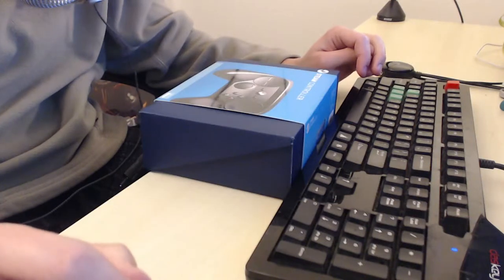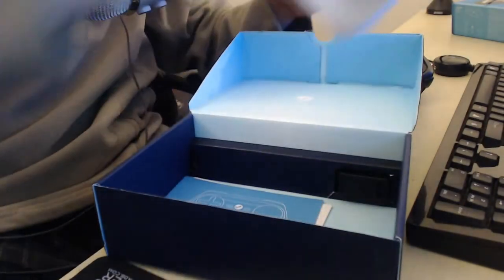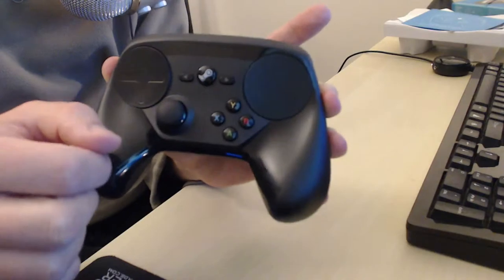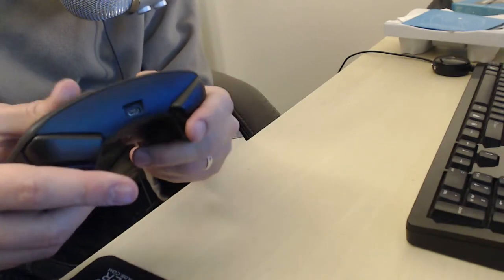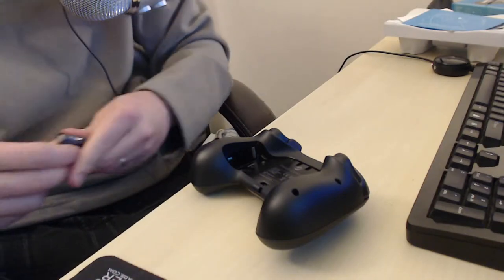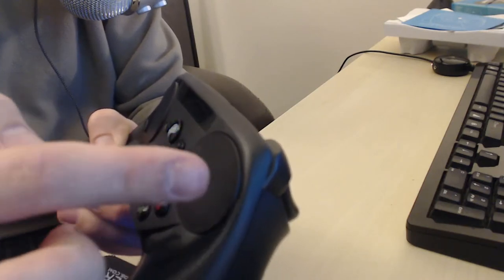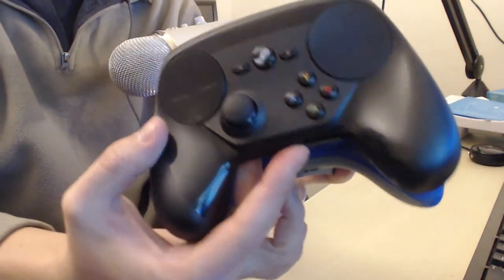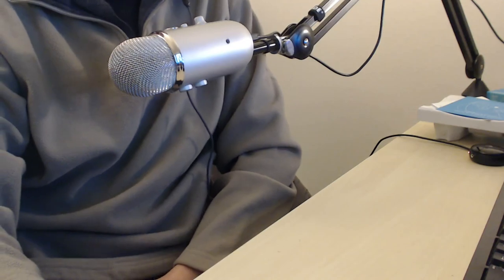Un-boxing of ze Steam Controller! - Atlas Plays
Enjoy the quick walkthrough of my initial thoughts on this new, weird controller!